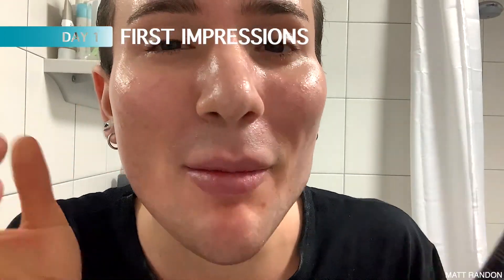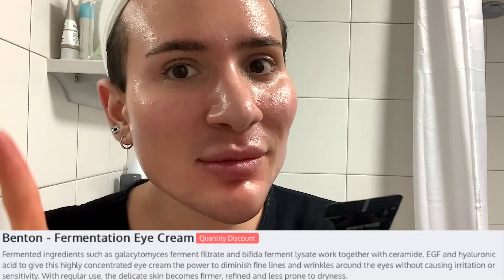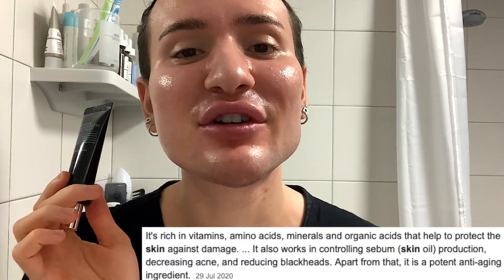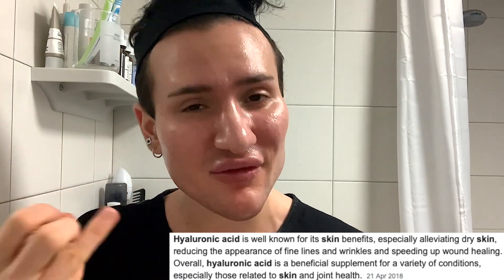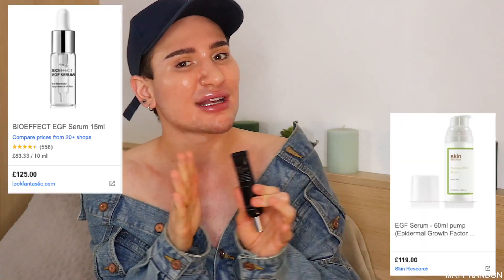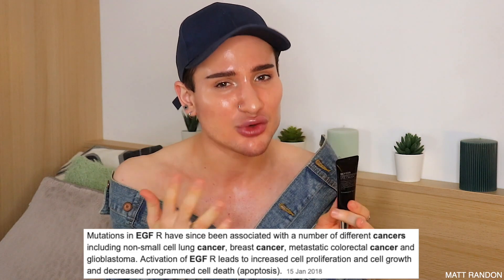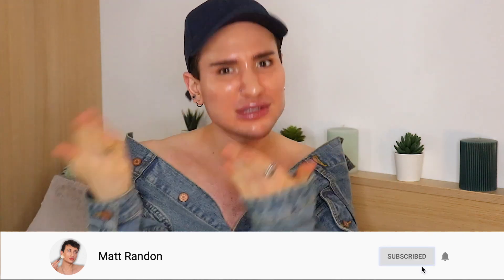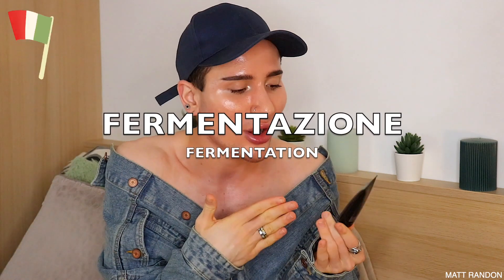I tried the BENTON FERMENTATION Eye Cream for ONE WEEK!! || FULL REVIEW (best anti-aging eye cream?)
🎲  Snap: @mattrandon